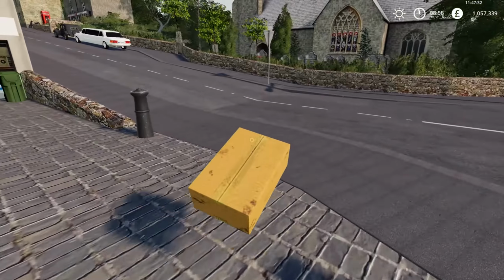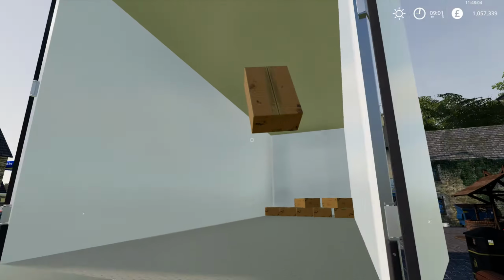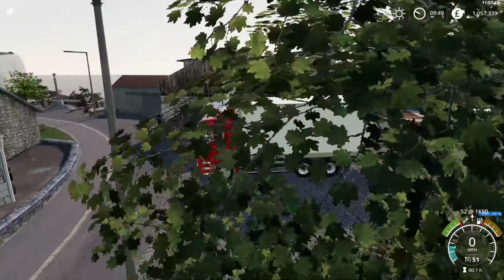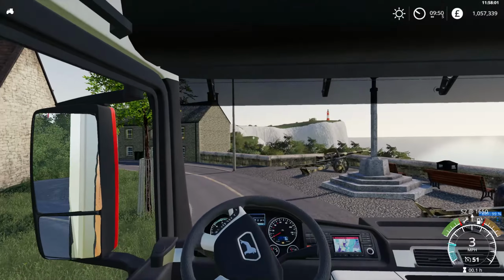where have i been? - shout out to jr agri- Last fs19 video- Farming simulator 19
Today we discuss where i have been. We also do some delivery's and damage the  brand new truck. Sadly this is the last video on Fs19.